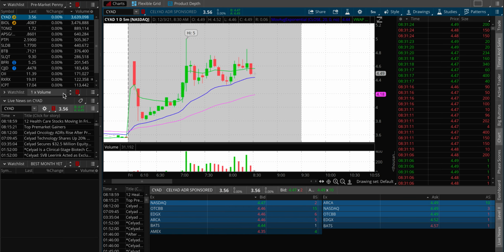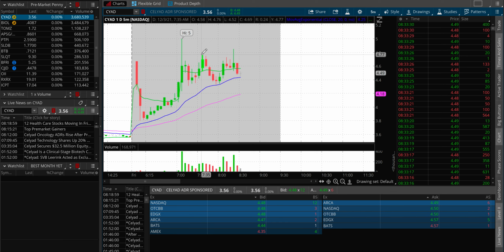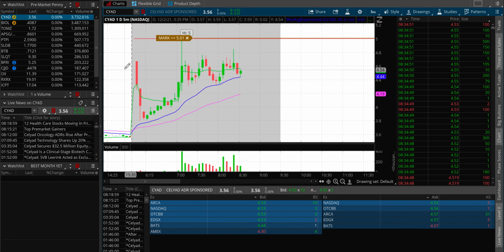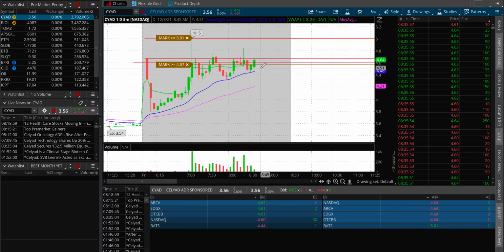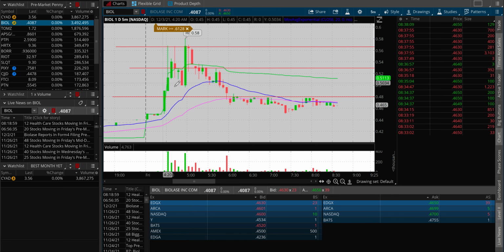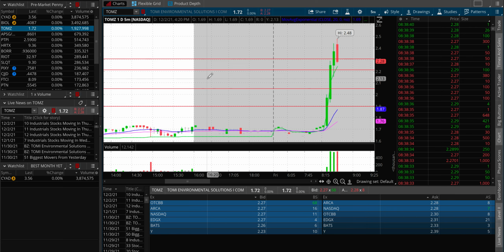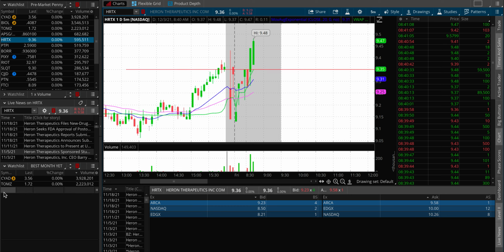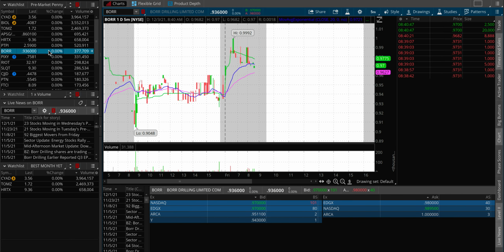🔴 Watch Day Trading Live - December 3, NYSE & NASDAQ Stocks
DISCOUNT EXTENDED UNTIL DECEMBER 6TH!
BOTH COURSES (DAY TRADING STOCKS & TRADING CRYPTO) + 6 MONTHS CHAT ROOM ACCESS ($1,300 VALUE) FOR ONLY $417

BLOCKFI SALE! GET BOTH COURSES (DAY TRADING STOCKS & TRADING CRYPTO) + 6 MONTHS CHAT ROOM ACCESS ($1,300 VALUE) FOR ONLY $417